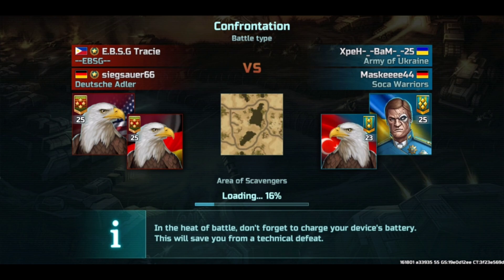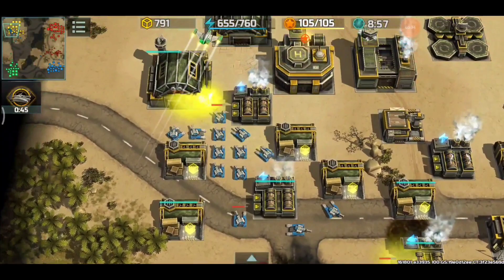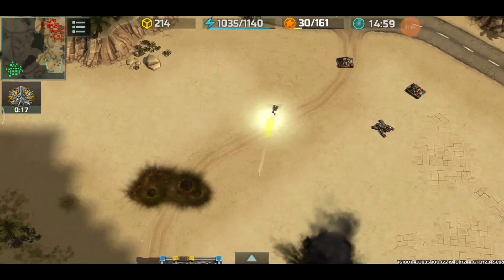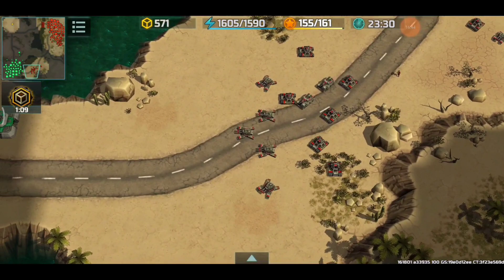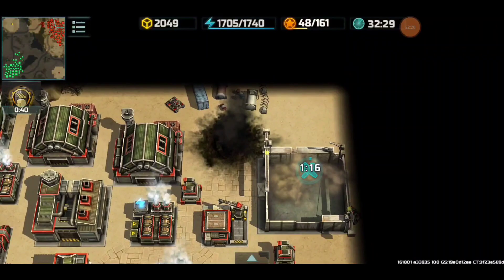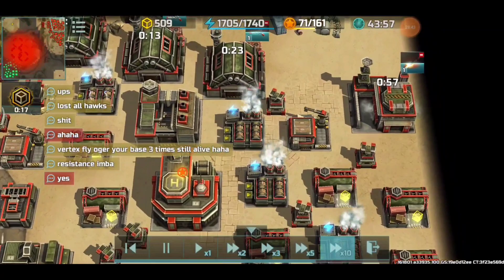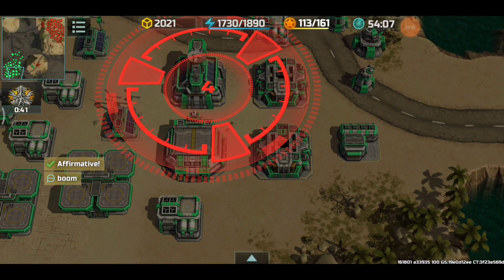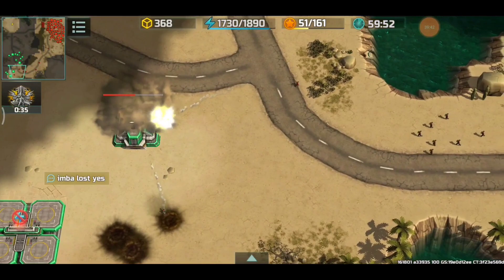(AOW3) - (Epic) Heart Raising Battle